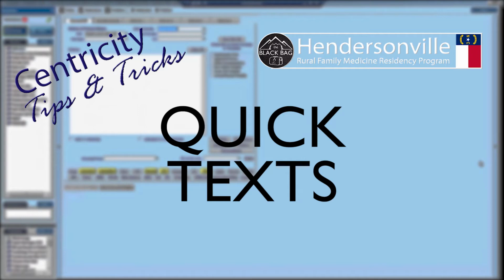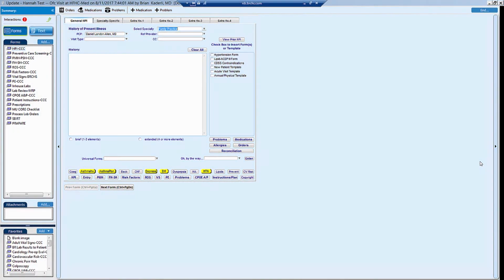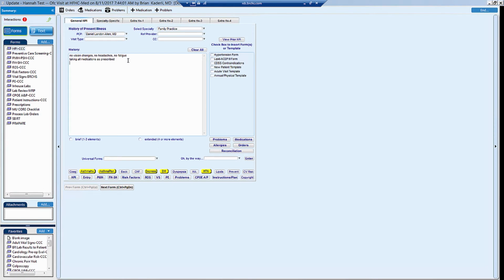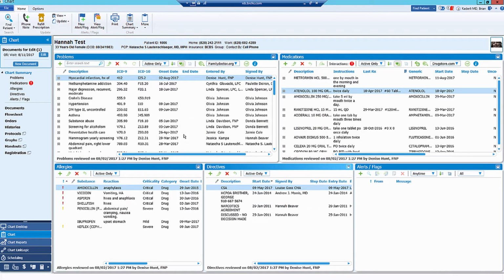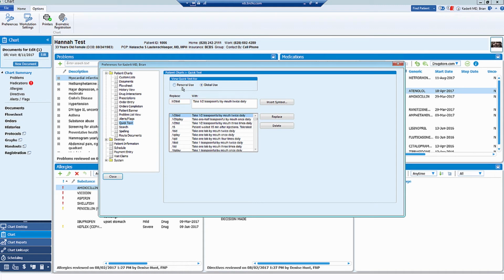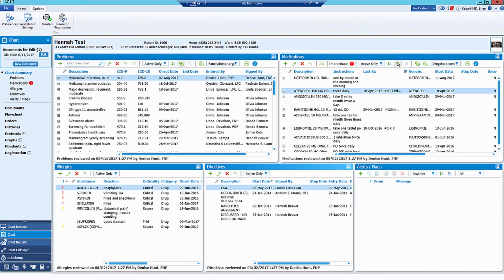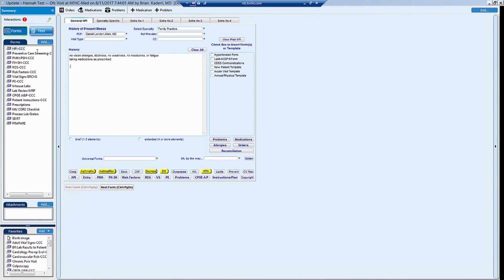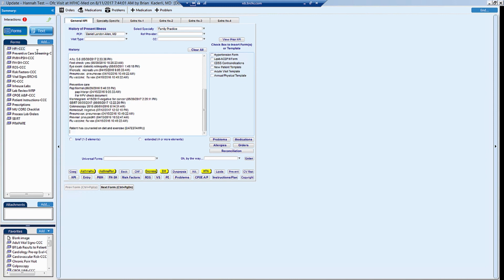Centricity Tricks: Quicktexts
For providers and residents at the Hendersonville Rural Family Medicine Residency Program.  A guide to help you figure out all the tiny tricks you can use to make the EMR work for you, not against you.